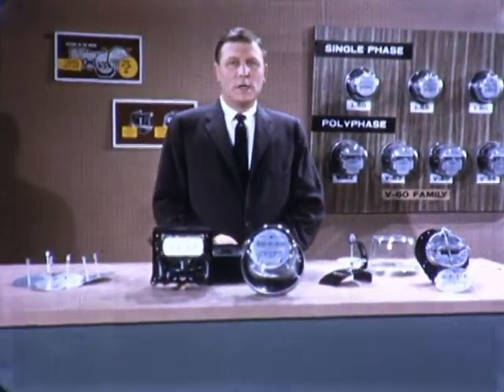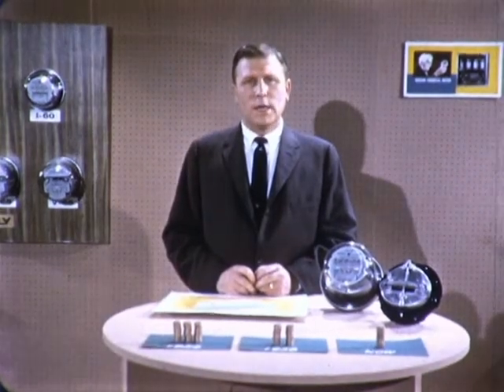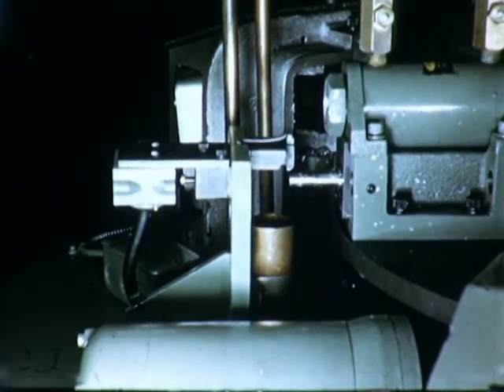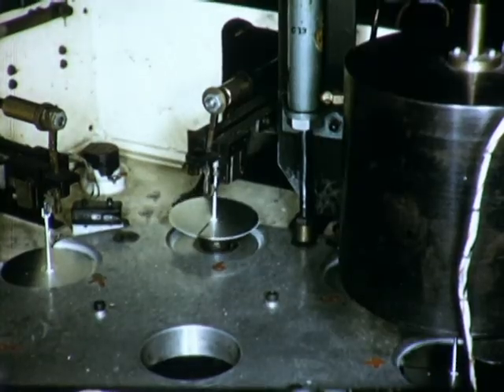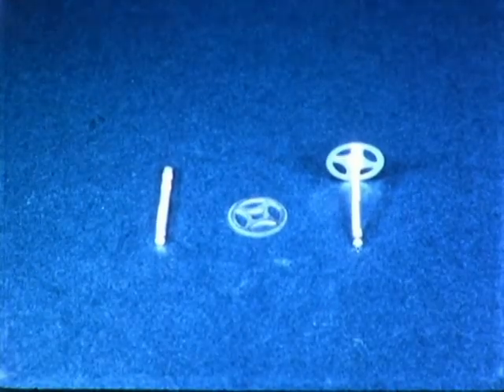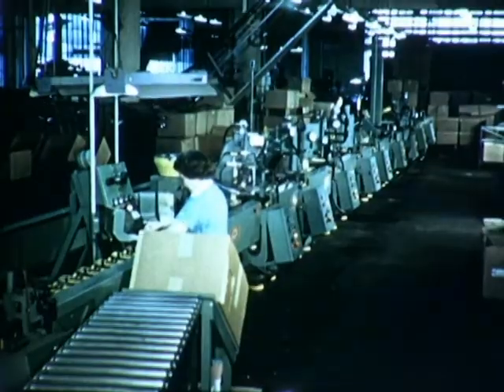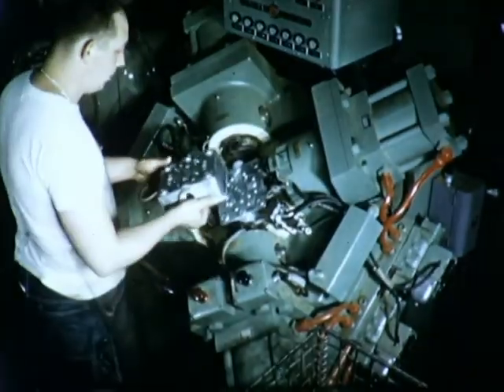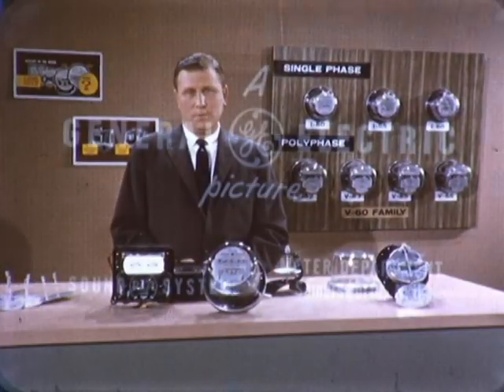Frontiers of Meter Manufacturing - 1960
Watt-hour meter manufacturing at the plant in Somersworth, New Hampshire.